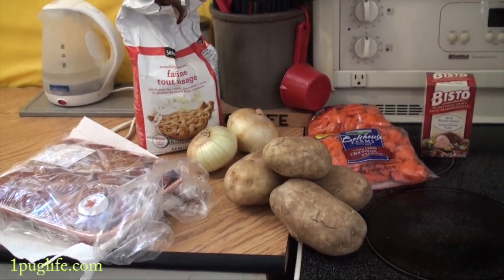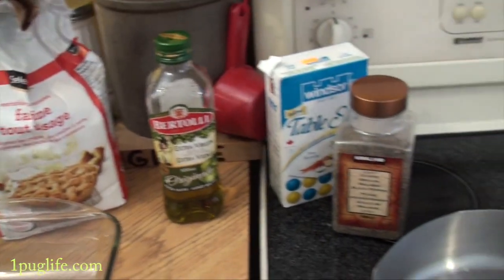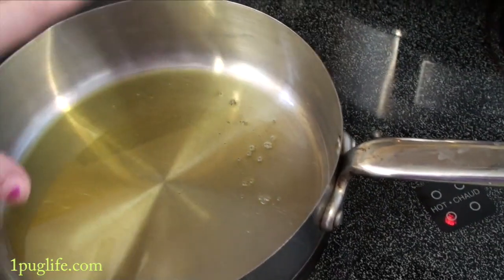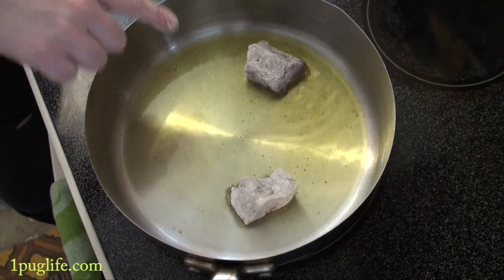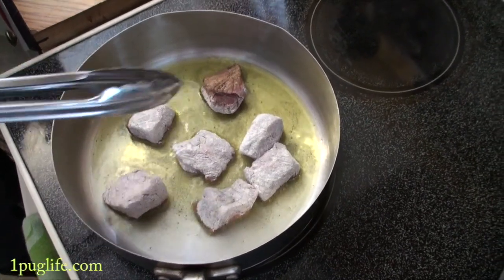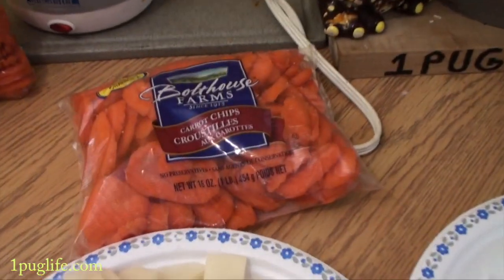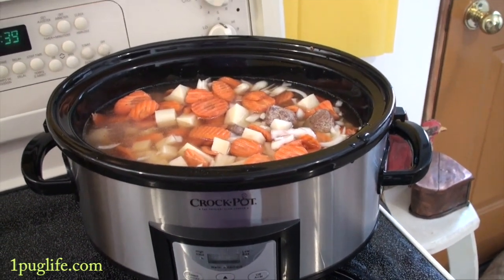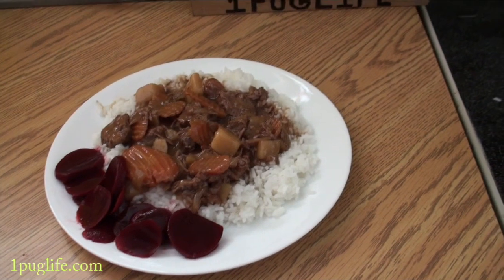cookin for a redneck #29 pig iron and stew